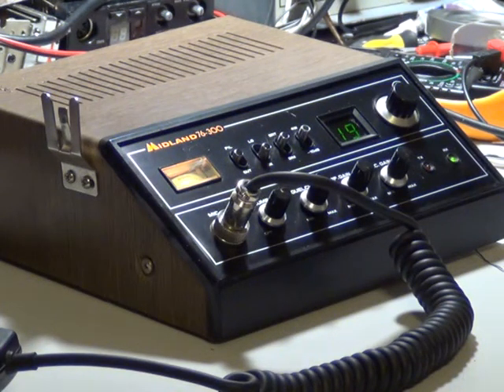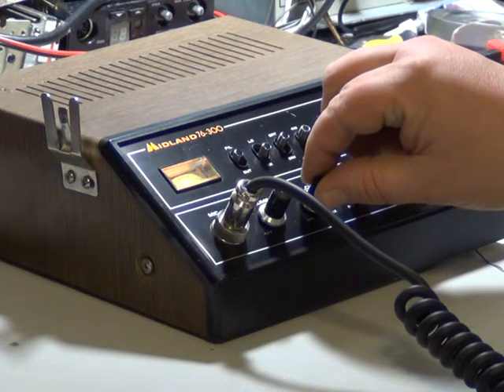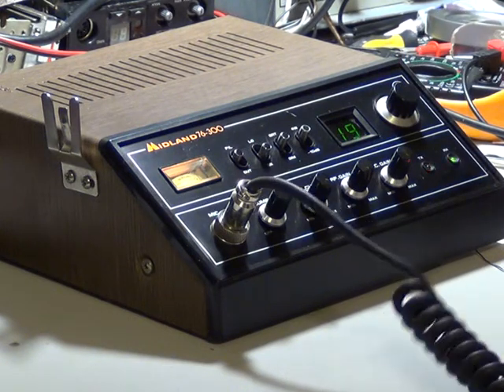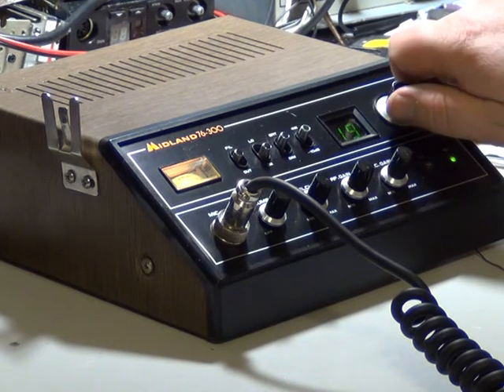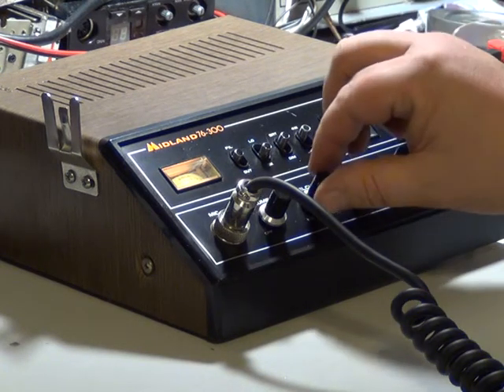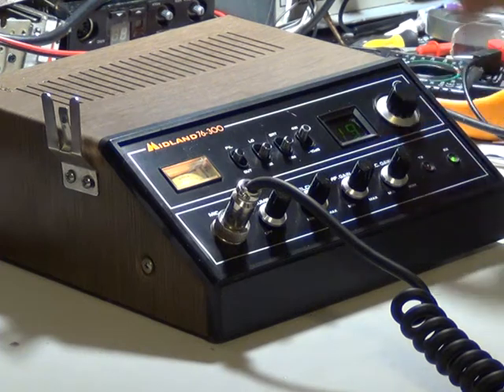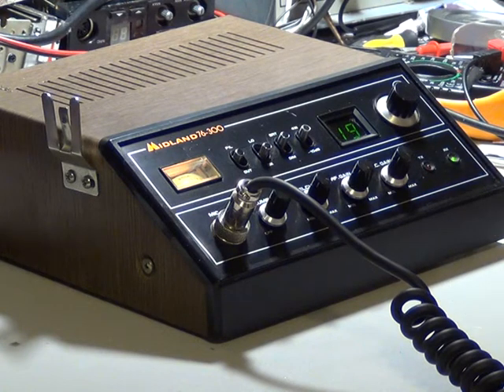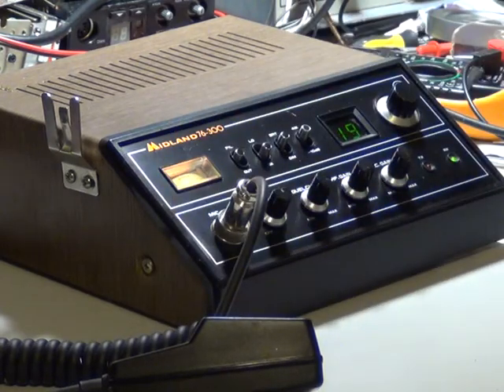Midland 76-300, UK (CB 27/81) CB radio (Base Station) - On The Air Test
Richard Shireby, G0OJF, from TSG Communications, Grantham, Lincs (UK), discusses & demonstrates alignment of the mega rare Midand 76-300 UK (28/81) base station CB radio.

I bought this off Ebay about 18 months ago & had never seen one before. or since.